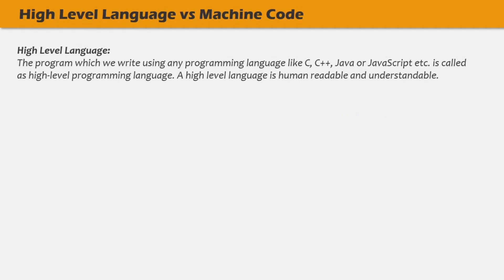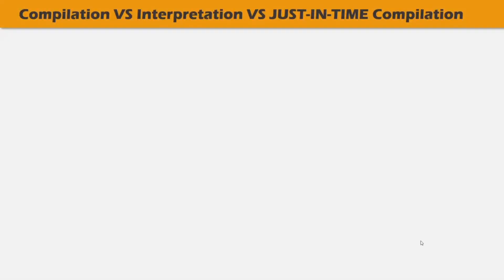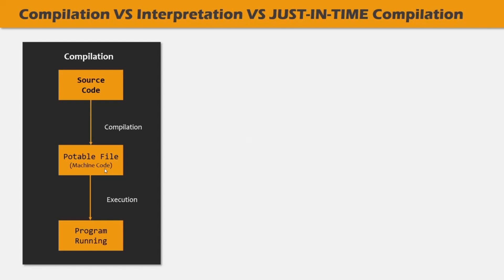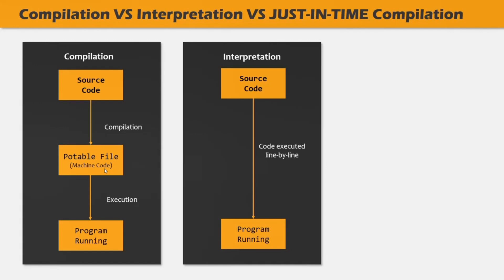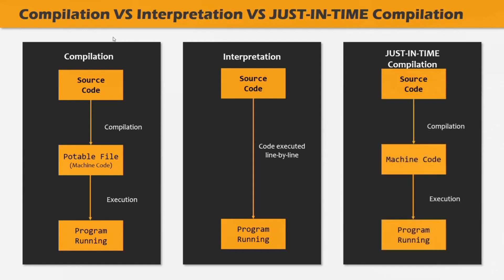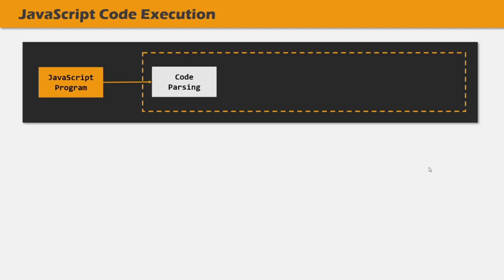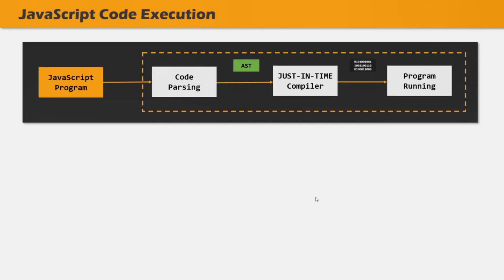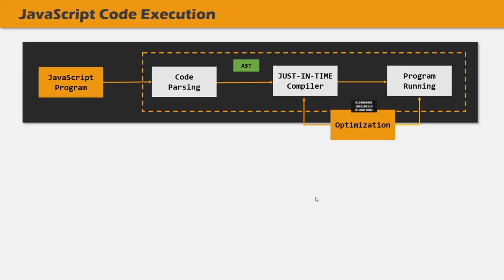#60 JavaScript Engine & JIT Compiler | JavaScript Runtime & Engine | A Complete JavaScript Course